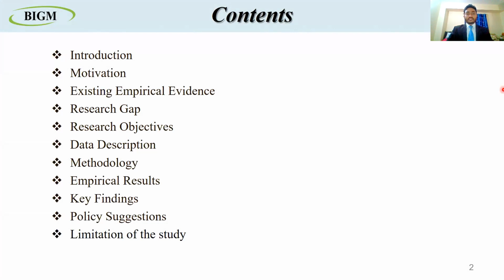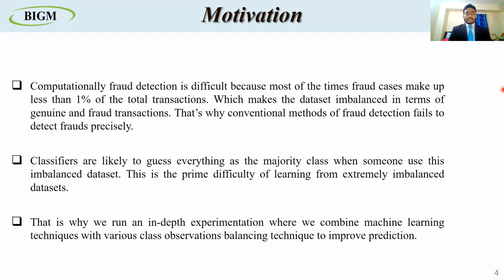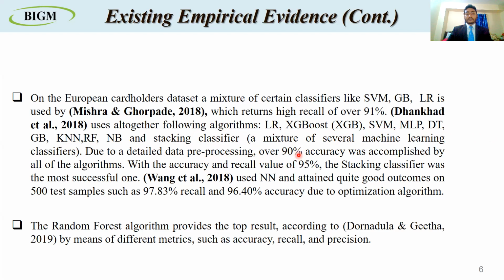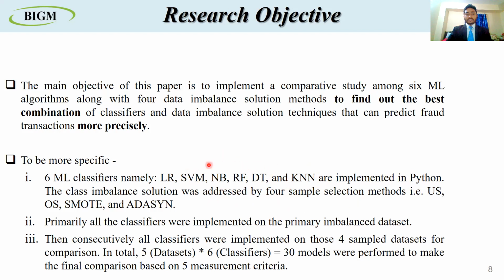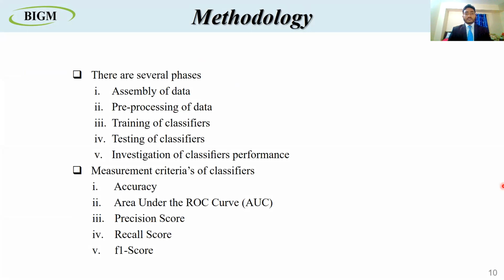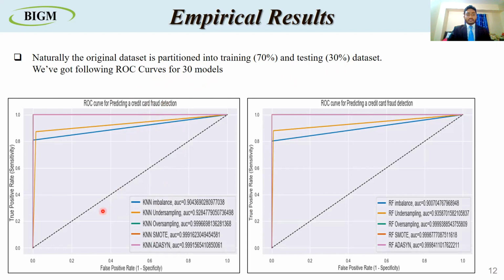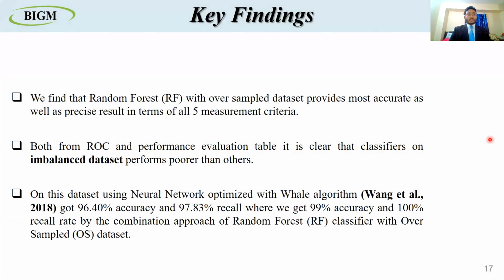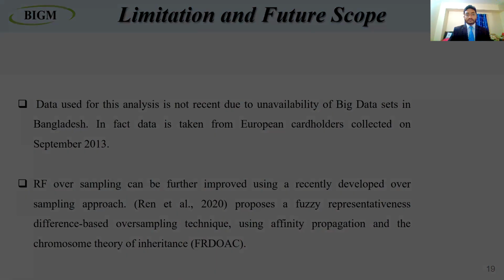CONF-CDS - A Comparative Study of Credit Card Fraud Detection Using the Combination of Machine ...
The 2nd International Conference on Computing and Data Science
Title: A Comparative Study of Credit Card Fraud Detection Using the Combination of Machine Learning Techniques with Data Imbalance Solution
Presented by: Faroque Ahmed (Research Associate, Bangladesh Institute of Governance and Management)